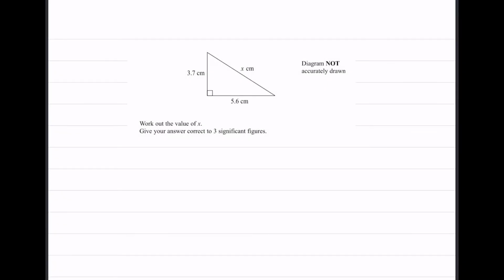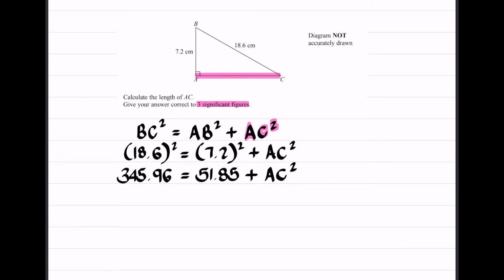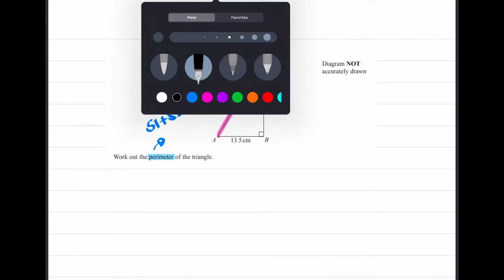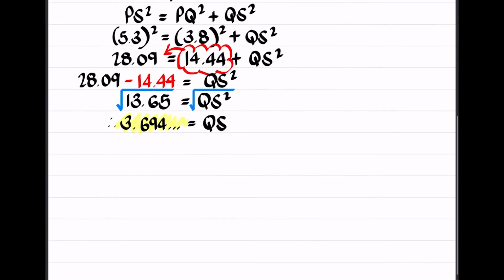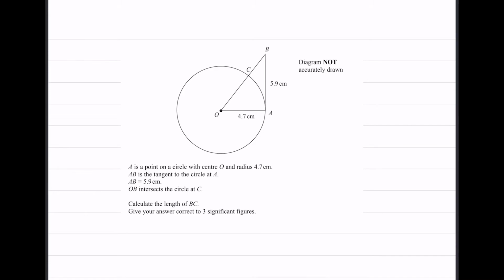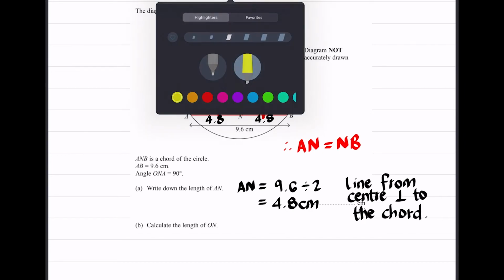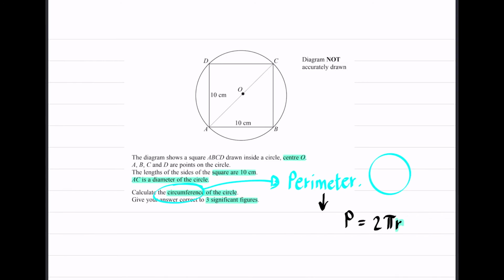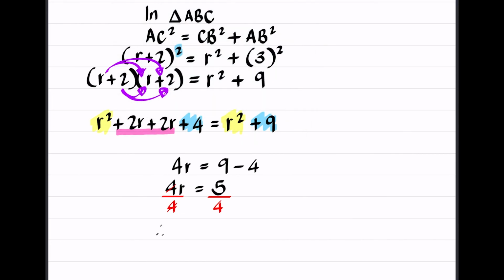Pythagoras GCSE (foundation) questions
This video is a walk through of the GCSE Foundation Pythagoras questions. I have taken all of the Foundation questions from past GCSE papers and have modelled each one.
Foundation Pythagoras Question Time Stamps.
Question 1: 00:00:06
Question 2: 00:02:23
Question 3: 00:05:31
Question 4: 00:08:24
Question 5: 00:10:00
Question 6: 00:11:11
Question 7: 00:13:50
Question 8: 00:16:22
Question 9: 00:23:05
Question 10: 00:28:39
Question 11: 00:33:45
Question 12: 00:37:57
Question 13: 00:42:00
Question 14: 00:46:19